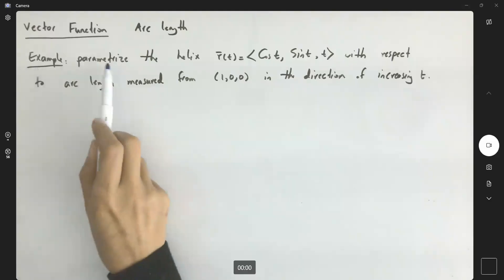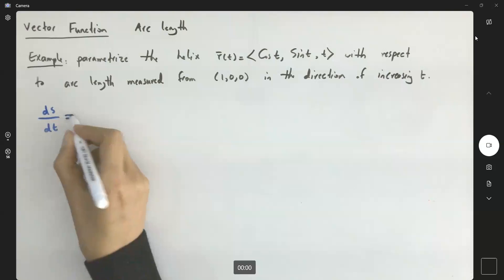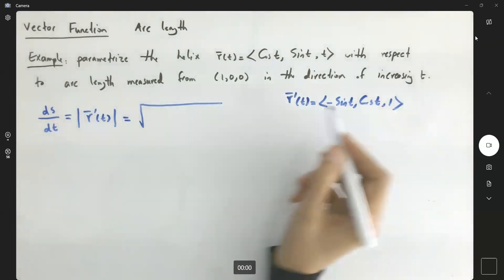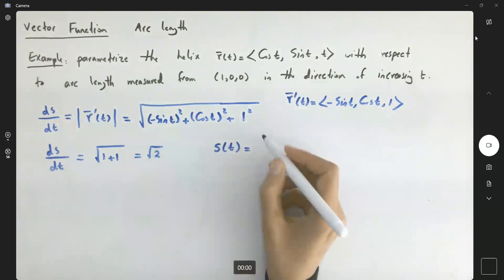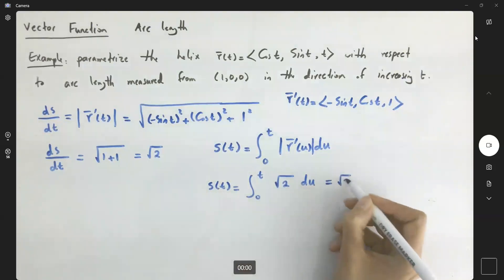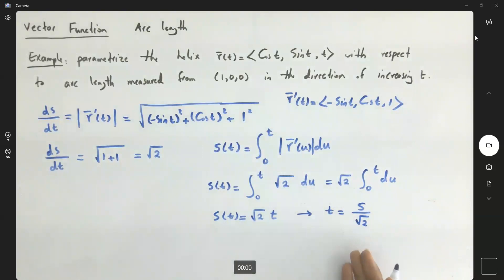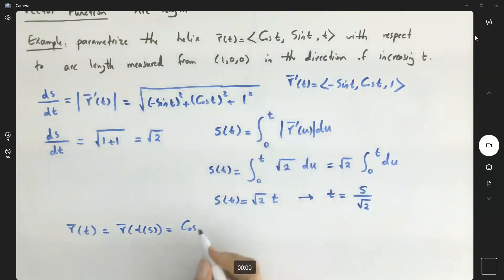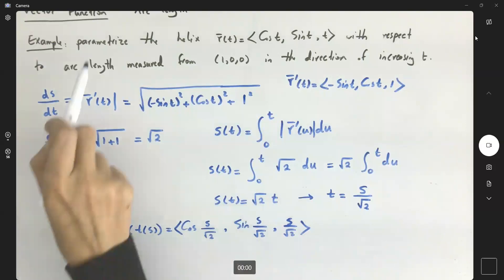Parametrize Helix r(t)=Cost i+Sint j+ tk Using Arc Length Function